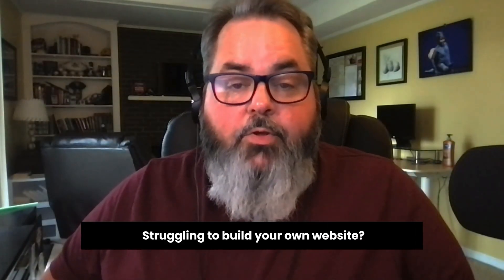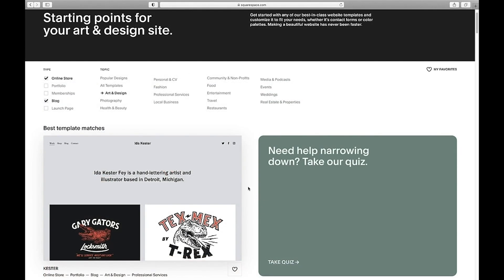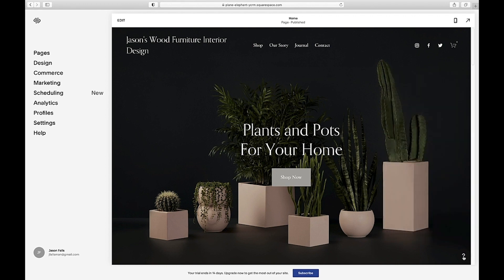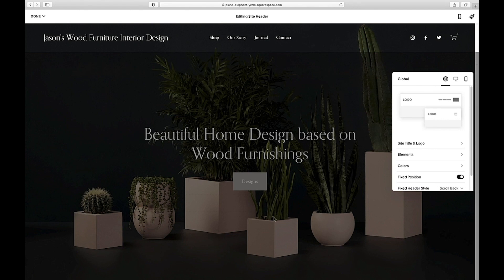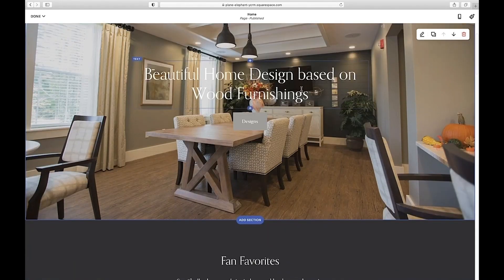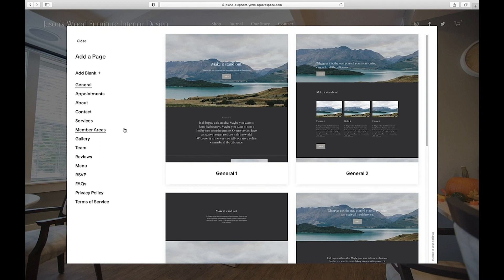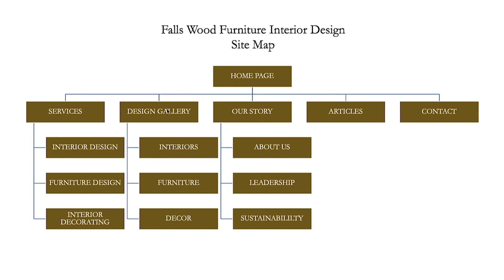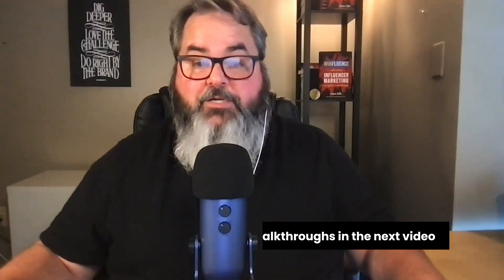Build your Squarespace Website in 15 Mins! | Watch and Subscribe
Follow the easiest tutorial for any beginner! Build your own Squarespace website with step-by-step instructions from Jason Falls (Digital Marketing Thought Leader, Influencer, Author, Speaker and Podcaster).

Watch till the end and follow for more!

0:00 - Introduction
0:56 - Building a website on Squarespace
2:00 - Selecting a website template
4:10 - Squarespace website building assistant
4:33 - Editing pages on your website
5:15 - Editing a dynamic element
5:57 - Editing the page header
6:31 - Adding a logo to your website
7:21 - Changing images on your website
9:00 - Pages your website needs
9:20 - Add, organize and edit pages
10:58 - Sample site map for website
11:52 - Building a website page
13:35 - Hyperlinking website pages
14:49 - Conclusion